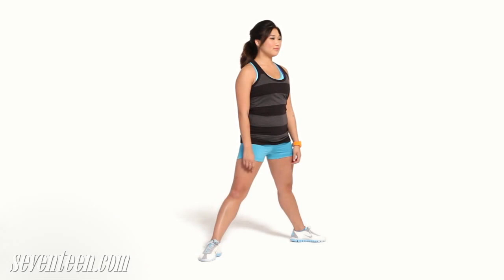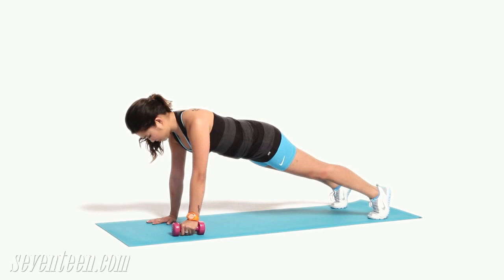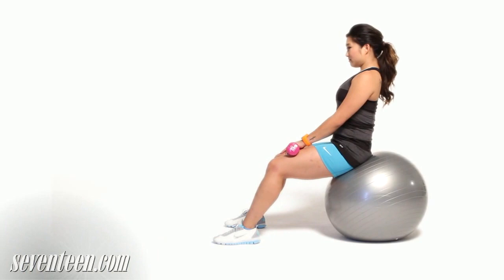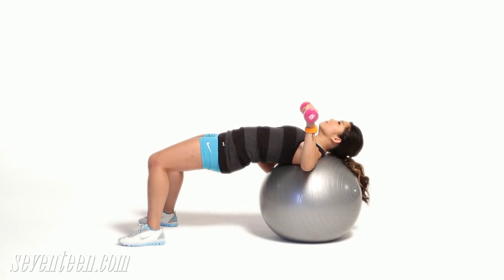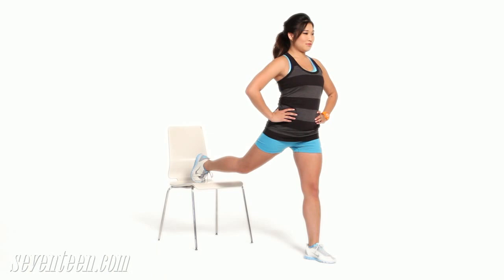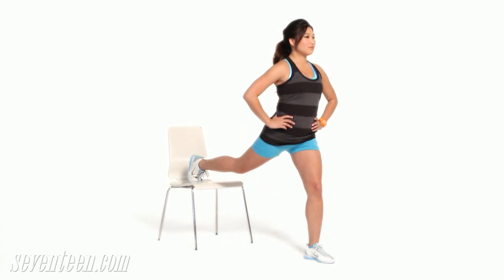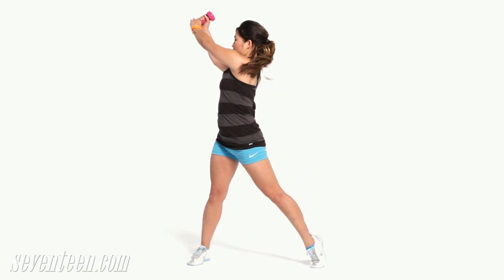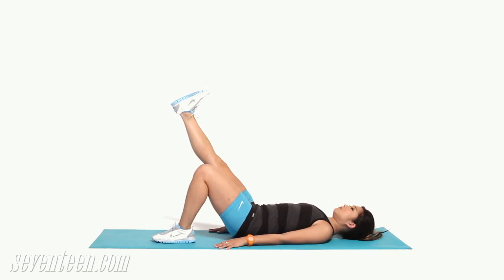Work Out With Glee Star Jenna Ushkowitz!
The Glee star shows you how to do easy moves that trim and tone. Beauty Lab